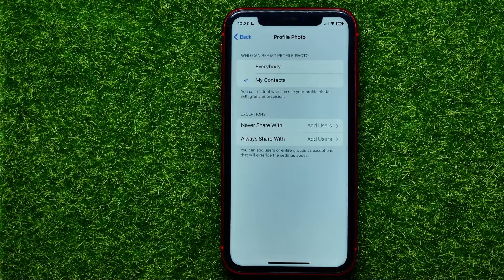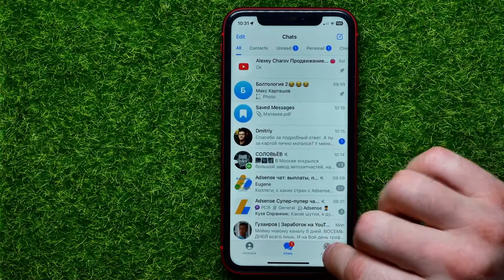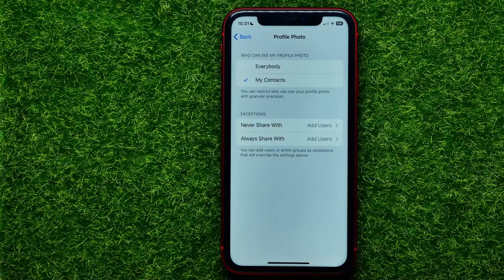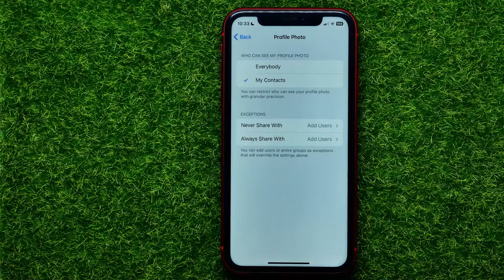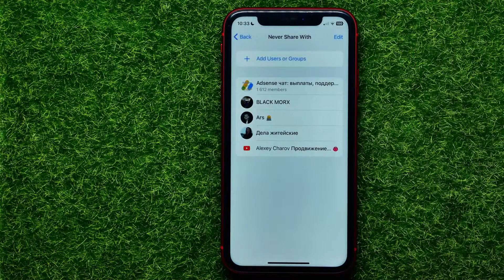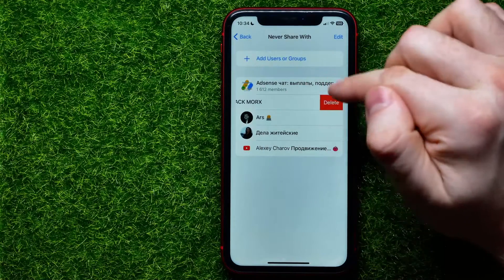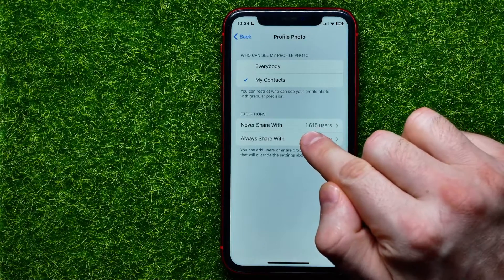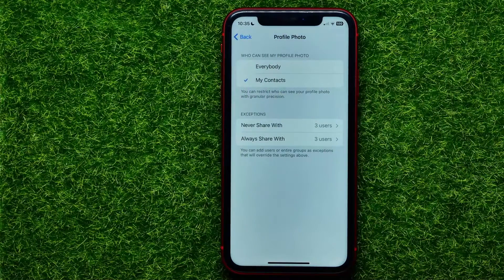How To Set Who Can See Your Profile Picture on Telegram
If you are looking for a video about how to set who can see your profile picture on telegram, here it is!
In this video I will show you how to hide profile picture in telegram. Be sure to watch the video to the very end.
You will learn how to hide profile picture on telegram. That's easy and simple to do from your phone.